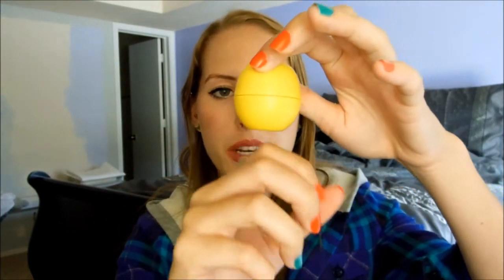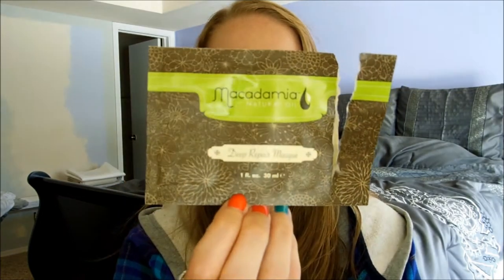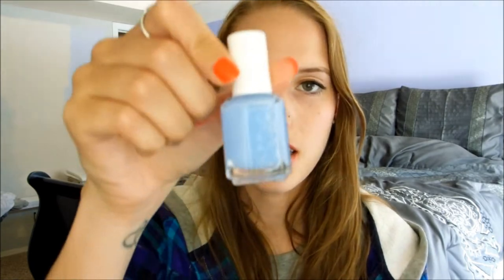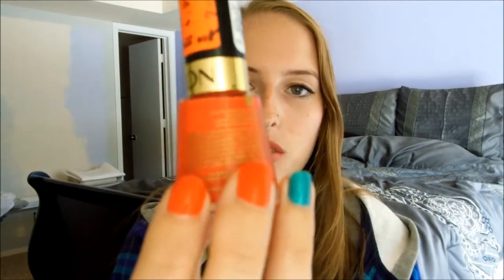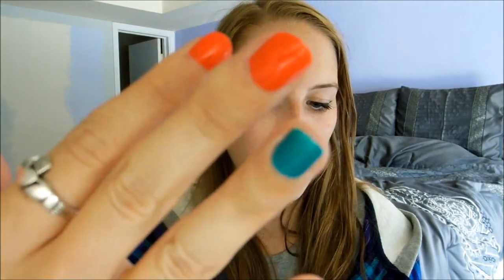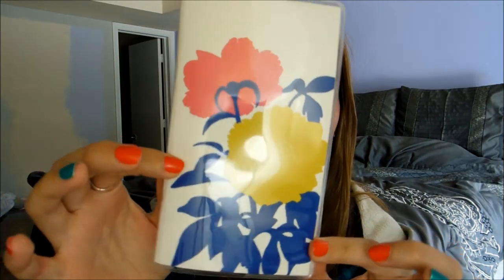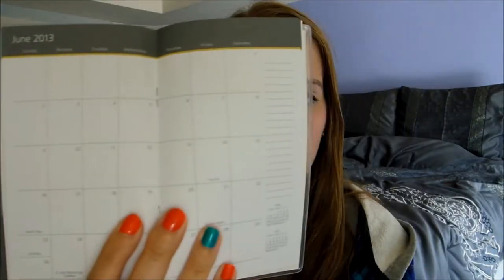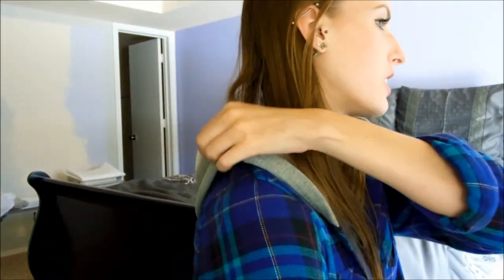July Favorites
Products mentioned:
Neutrogena Healthy Skin in 40 nude
Sigma F80 Flat Top Kabuki
Sigma F40 Large Angled Brush
Sigma F05 Small Contour Brush
EOS lip balm in lemon
Macadamia Deep Repair Masque
Essie Bikini So Teeny
Revlon 902 Craving Coral
Target Planner
Book: The girl who played with fire

xoxo
Claire